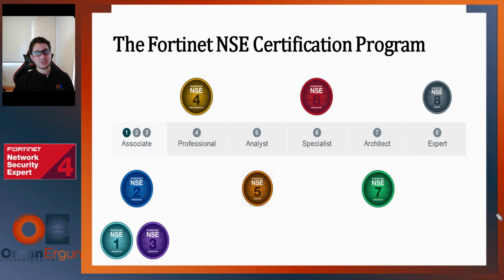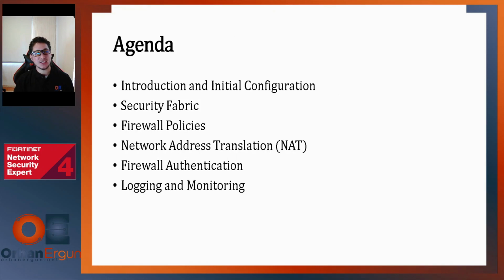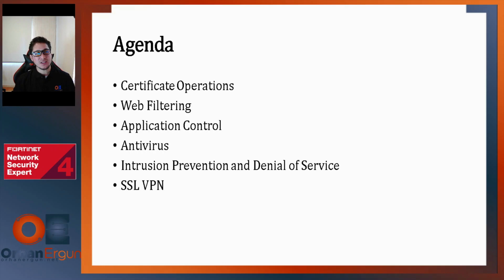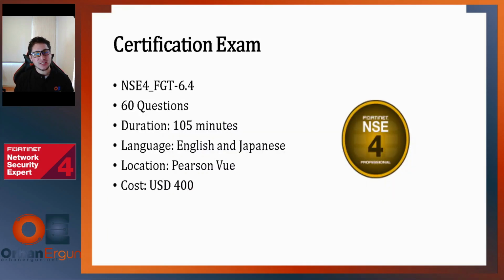How to Pass the Fortinet NSE 4 Exam (Tips & Tricks)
This video is the introduction of Orhan Ergun's Fortinet NSE Course: Full Course can be found

// Orhan's Social //